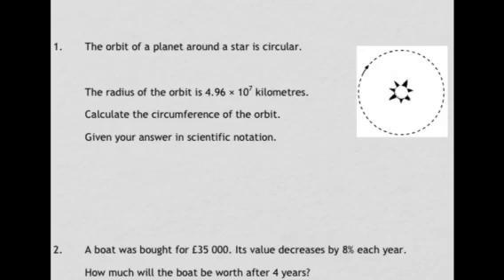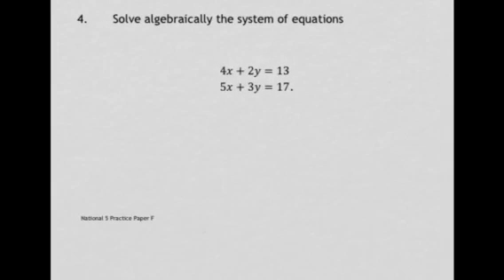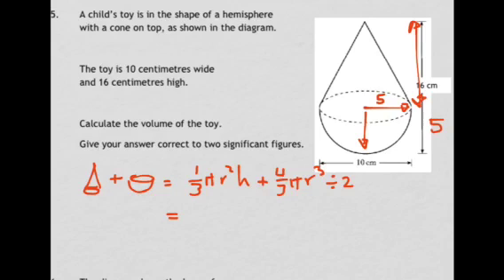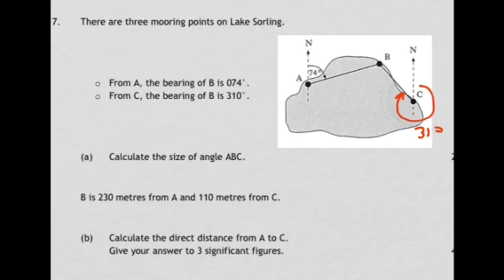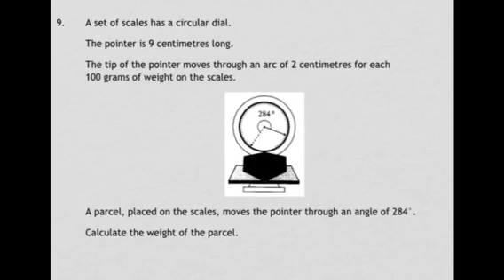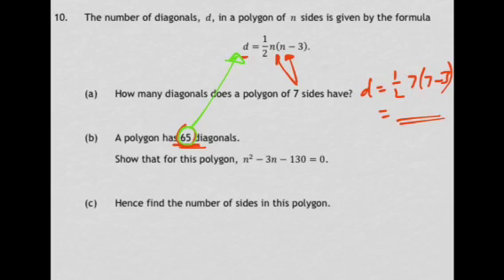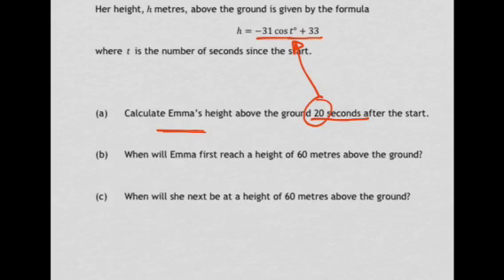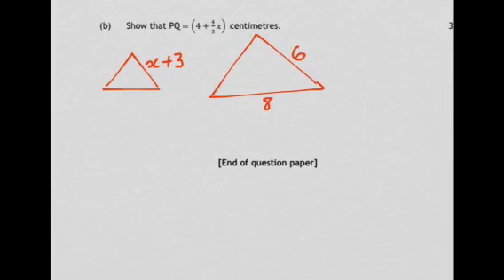National 5 Practice Prelim Paper 2